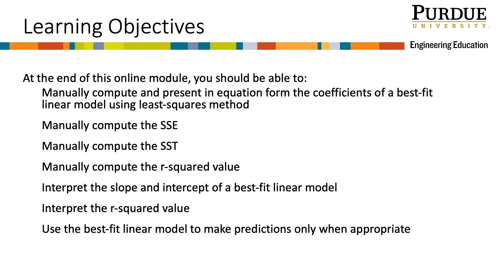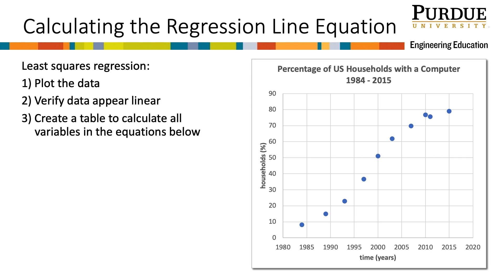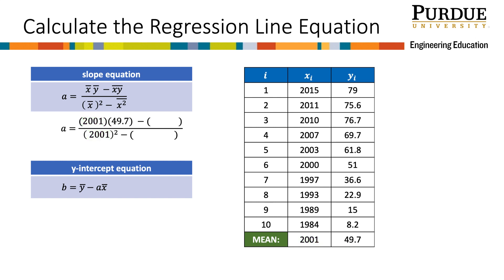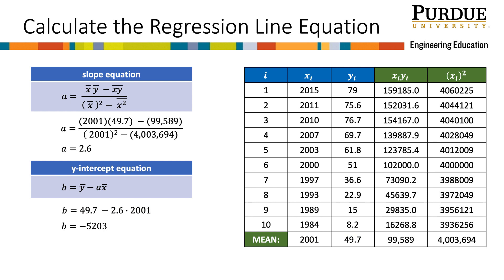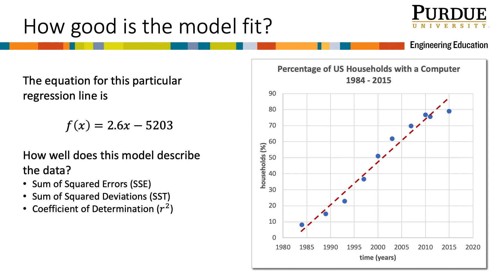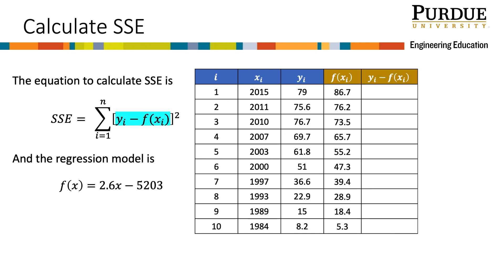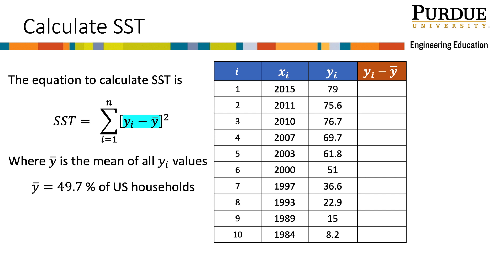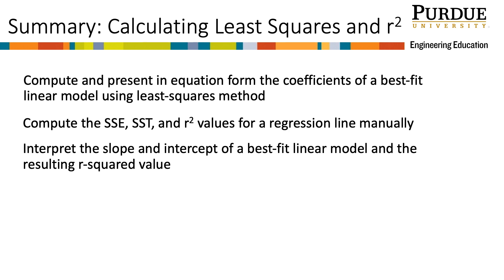Linear Regression Calculation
0:00 Introduction
0:28 Problem Context
0:52 Calculating the Regression Line Coefficients
4:09 Least Squares Model
4:44 Goodness of Fit
5:23 SSE
7:06 SST
8:05 R-squared
8:41 Summary